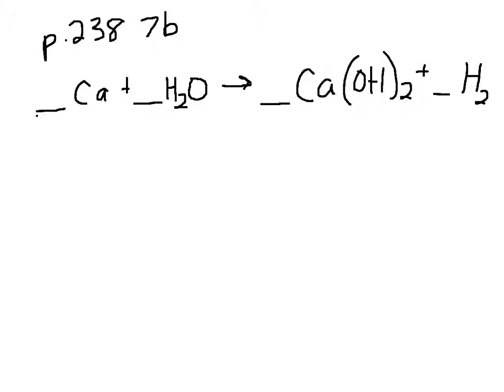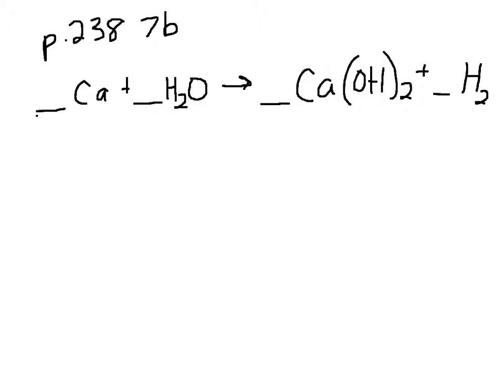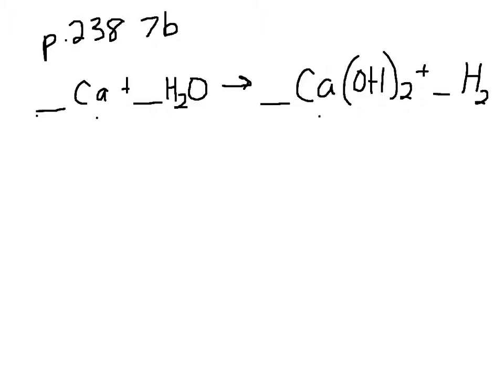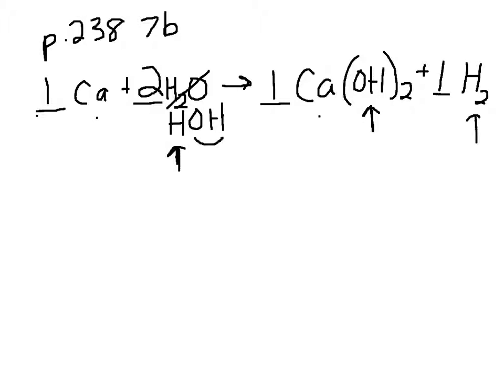Balancing equations example #1